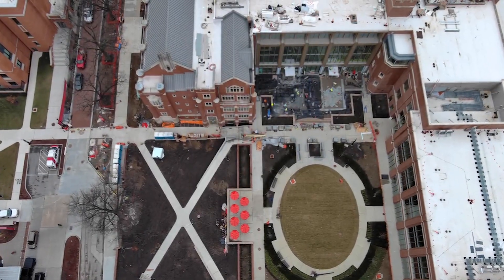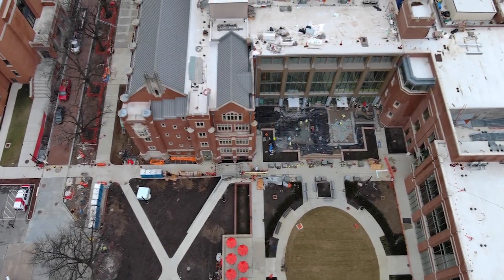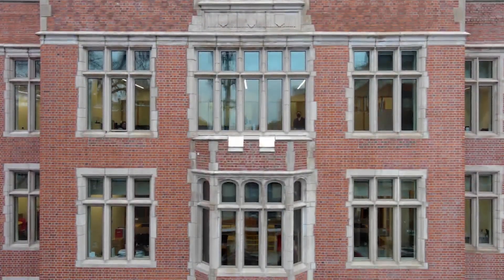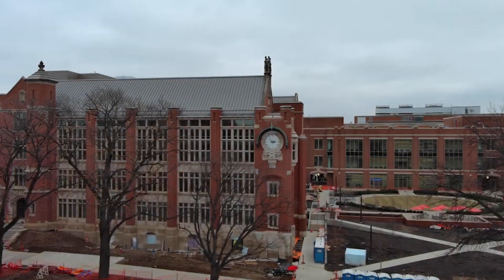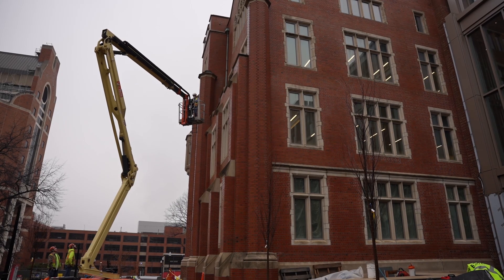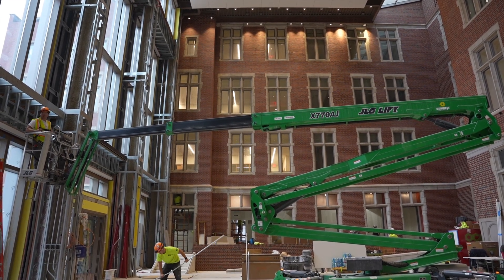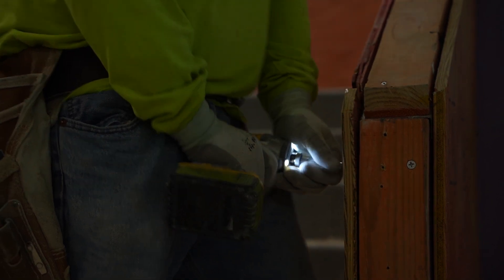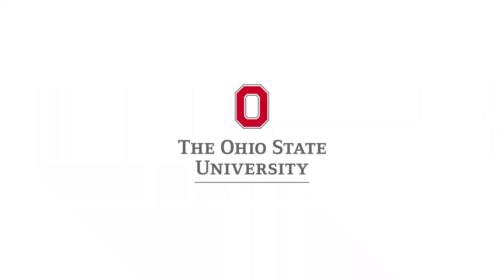Buckeye View - Interdisciplinary Health Sciences Center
The Interdisciplinary Health Sciences Center third and final phase is nearing completion as work concludes on the 120,000-square-foot renovation of Hamilton Hall. The project benefits colleges including medicine, dentistry, nursing, optometry, pharmacy, public health and veterinary medicine, and strengthens the interdisciplinary curriculum of Ohio State. Take a bird’s eye view of the building and learn how crews have kept preserving historic features a priority.